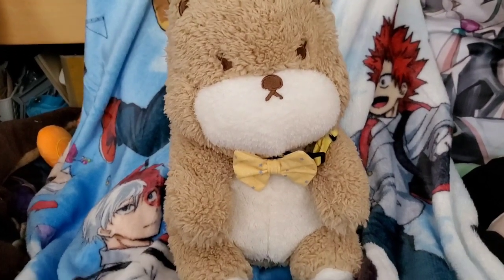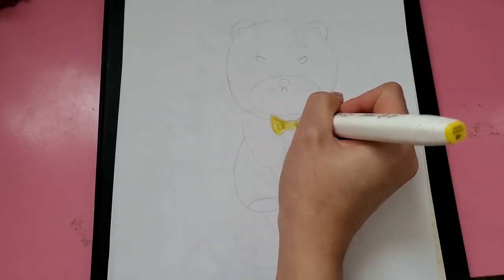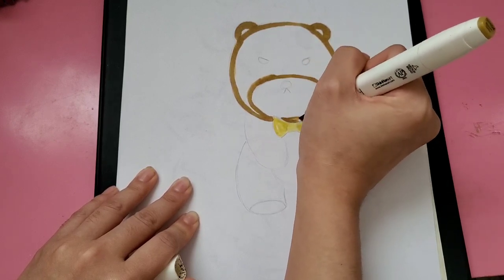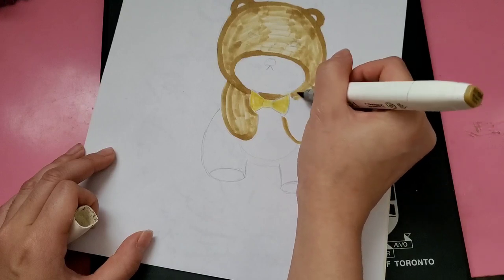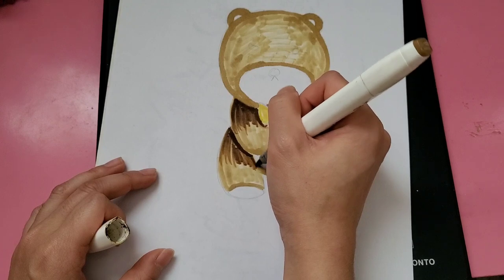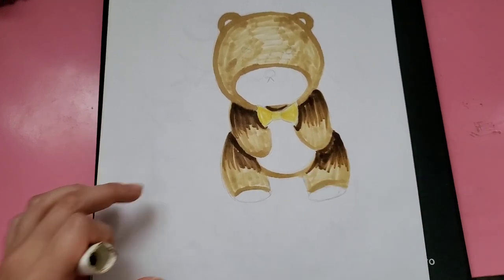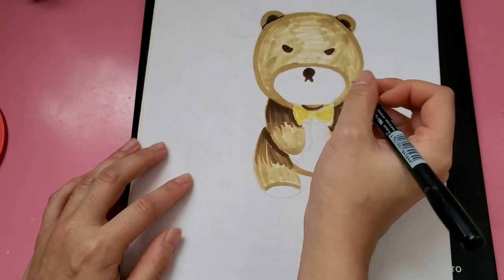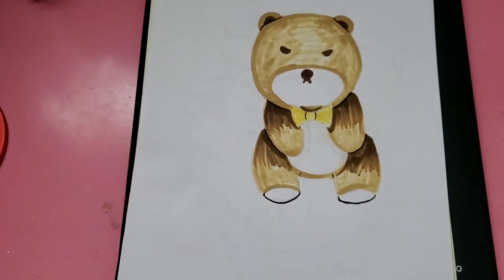Fancy Bear Bear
Oi, oi, oi!  I gave this kawaii teddy bear to my Bakugou pillow a long while ago for one of his birthdays.  I just had it displayed on my bed next to him the whole time.  Today I decided to draw him as a kawaii, plushy drawing.  He looks so cute.  Hope you guys enjoy!

~ MaidUN